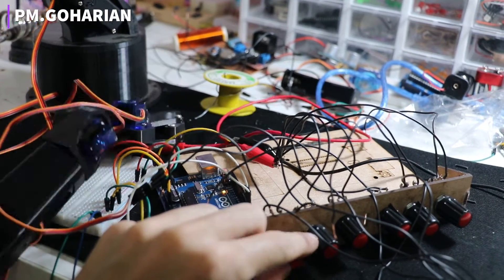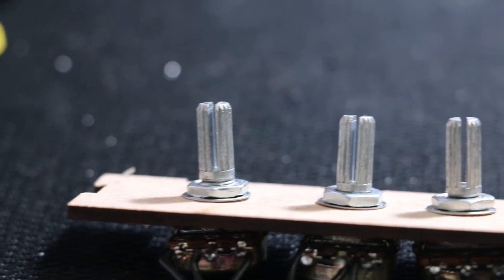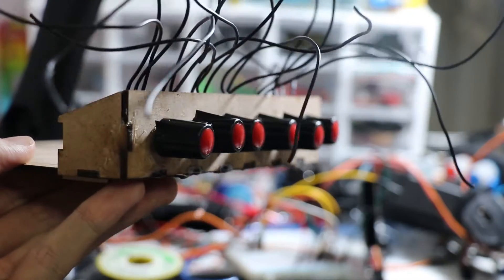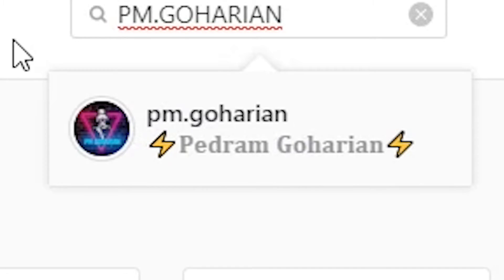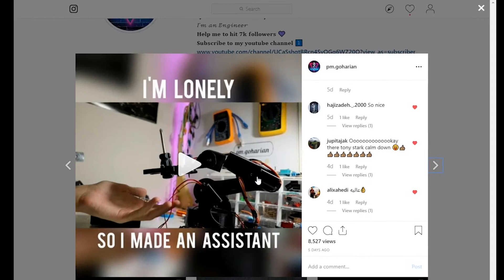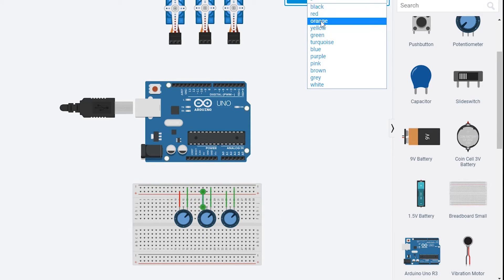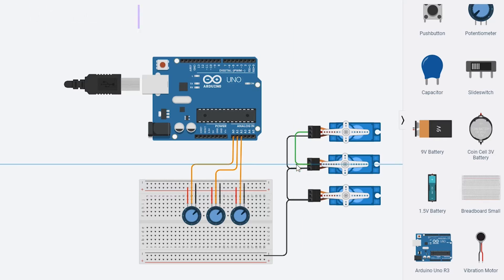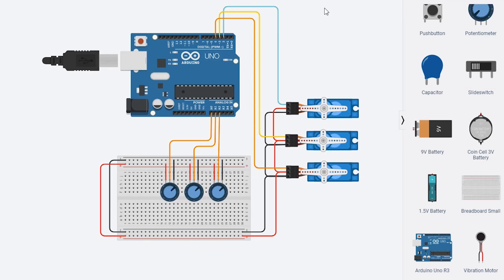How to control servo with potentiometer "build your assistant today"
Whats up every body pm.goharian here welcome back to yet another video of electronic tutorial, so great to have you here and see you want hit that subscribe button .today we talk about servo and potentiometer in fact how to control servo with potentiometer.

Component Needed :
1. micro servo
2. potentiometer
3. Arduino
4. other...